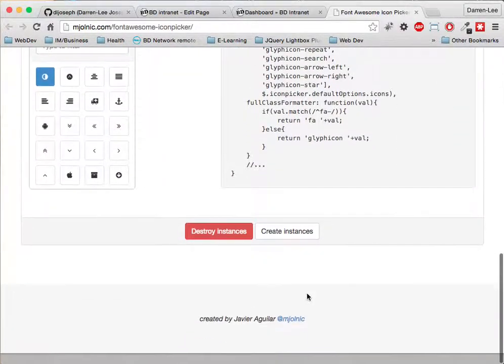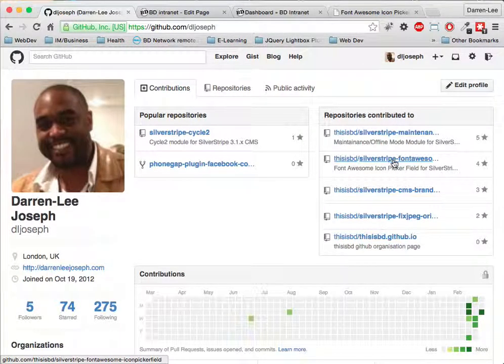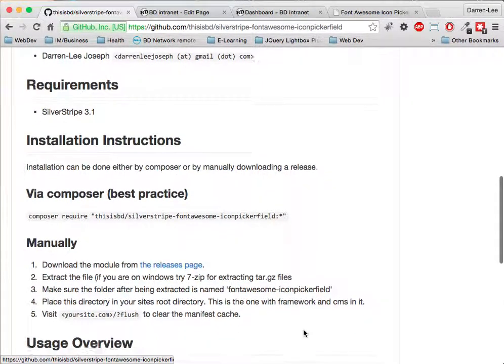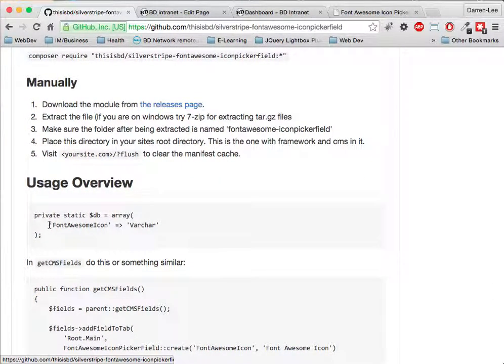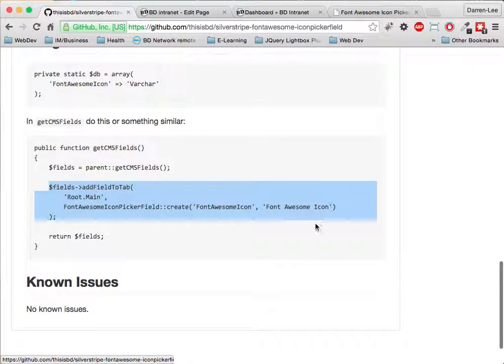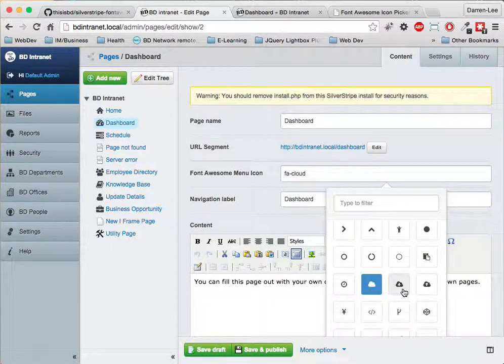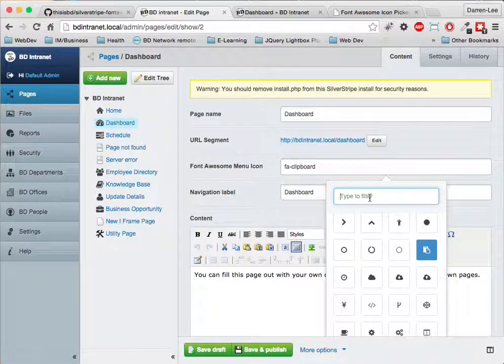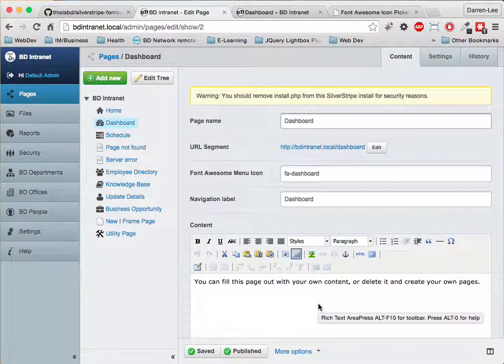SilverStripe Font Awesome Icon Picker Field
SilverStripe FontAwesome Icon Picker Field based on the FontAwesome Icon Picker by Javier Aguiler